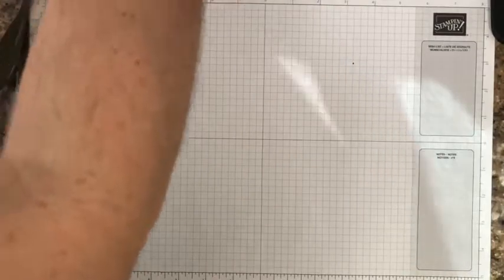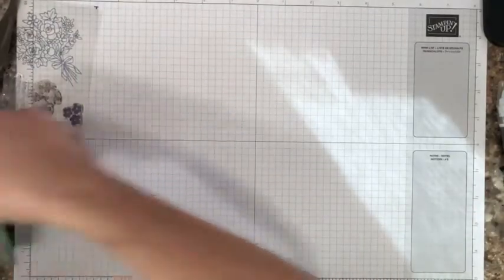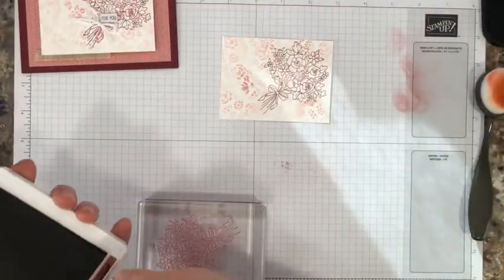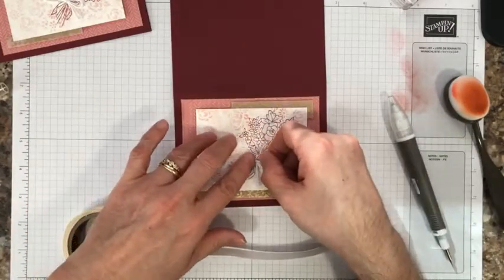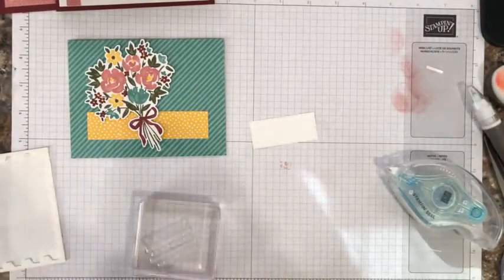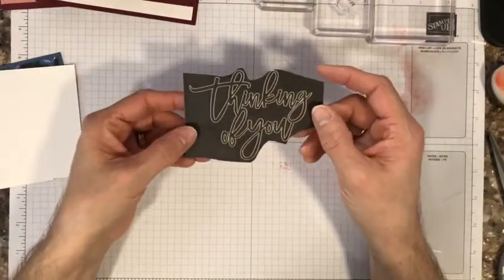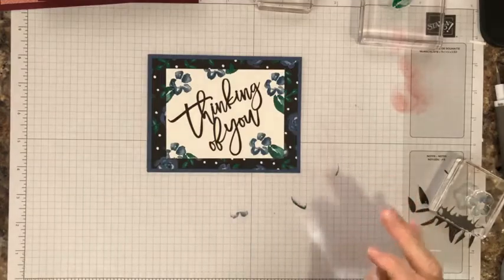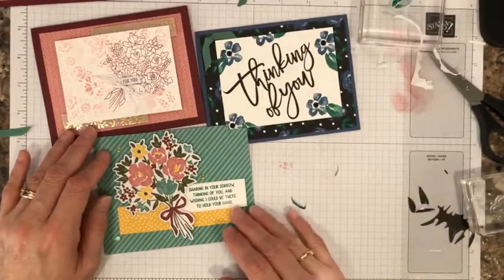February 2021 Paper Pumpkin Kit - Bouquet of Hope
Each month I love to create alternate projects with my Paper Pumpkin Kit.  My Paper Pumpkin subscribers and my team are members of my Paper Pumpkin Club.  Each month I send them a little "happy mail" of additional consumables that coordinate with the kit.  This allows them to make a few alternate projects and make their kit go further.  With the February kit we actually met via Zoom for the very first time, and it was so much fun to see what everyone came up with and designed with the extra goodies that I sent them.  Here are some highlights and a few alternates I wanted to share for those that weren't able to make our Zoom Club event.  The March Kit has a special gift of a set of stencils and a Stampin' Sponge, as well as all the amazingness that comes in the kit.  Don't miss out if you are interested in Paper Pumpkin!